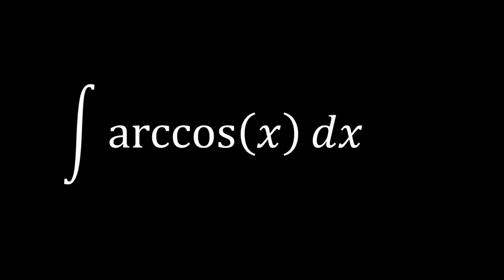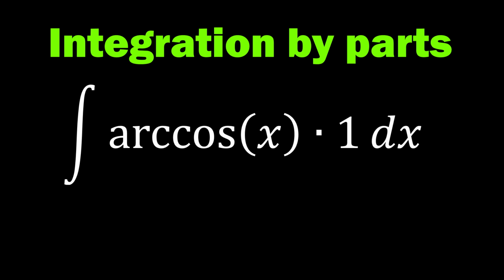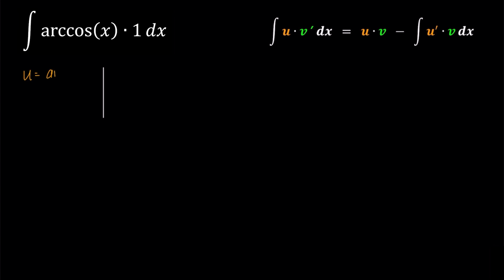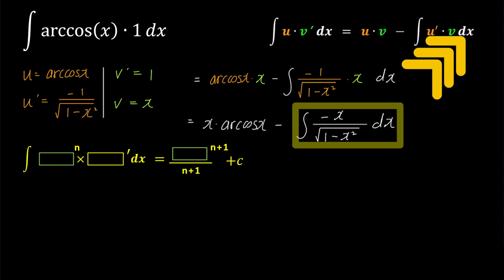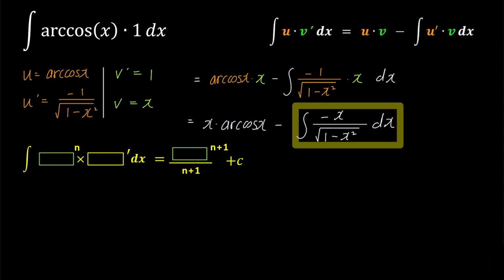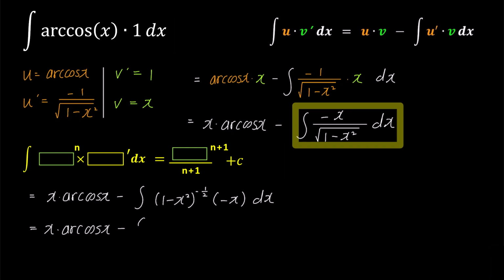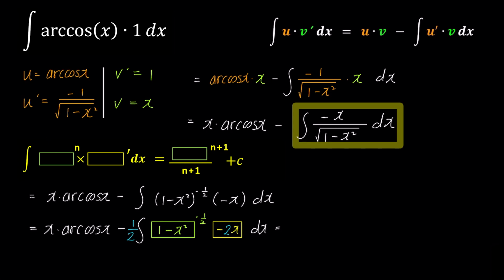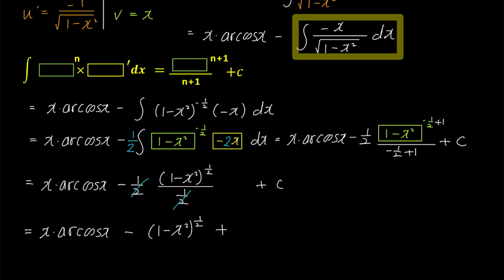Integrating the Inverse Cosine Function Made Easy: Integration by Parts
In this video, I will show you how to use integration by parts to integrate the inverse cosine function.
Integration by parts is usually used for integrating a product of two terms, but we can create two terms for the arccos(x) function by writing it as 1*arccos(x).

If you want to learn integration by parts first, check out the link below for a video with detailed explanations and examples.

Also, there are various other videos available on my channel and more will be uploaded continuously, so feel free to visit and check them out.